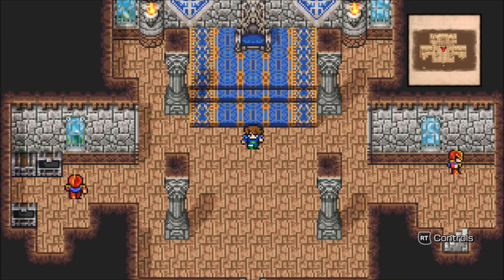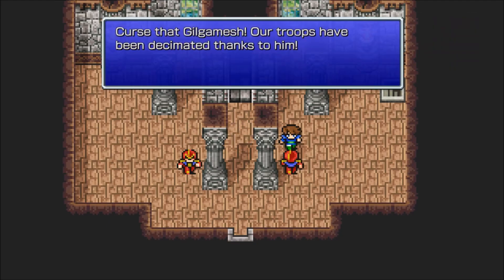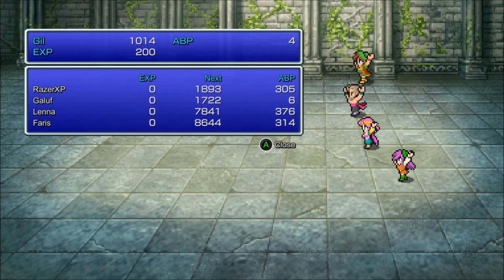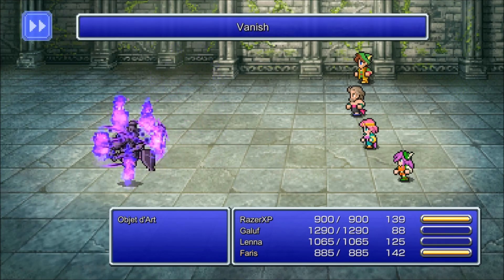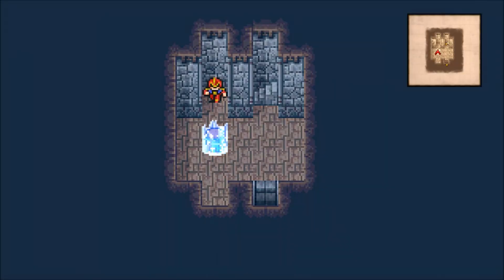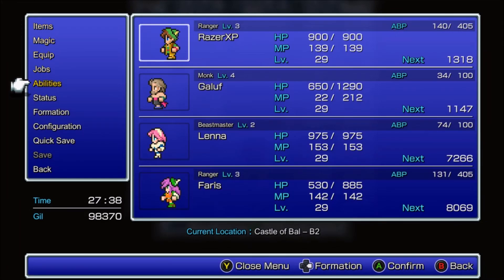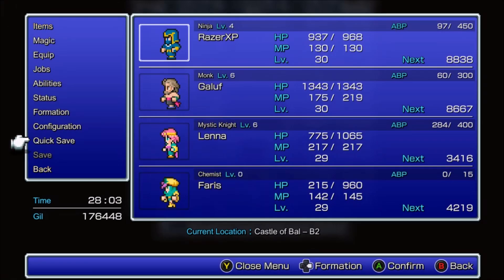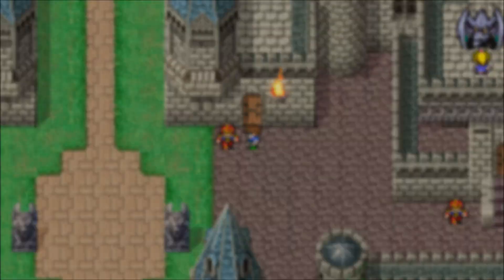Final Fantasy V Pixel Remaster (PC) #28 - Commence AP Farm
In this episode we farm some AP in Castle of Bal basement.